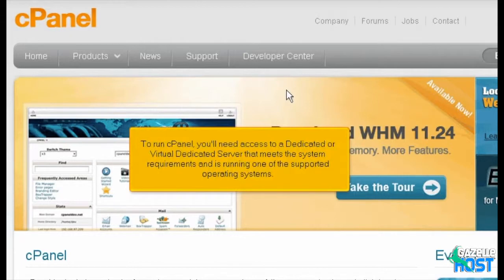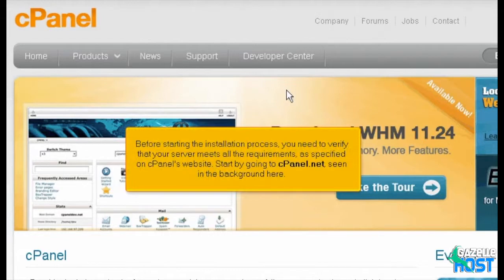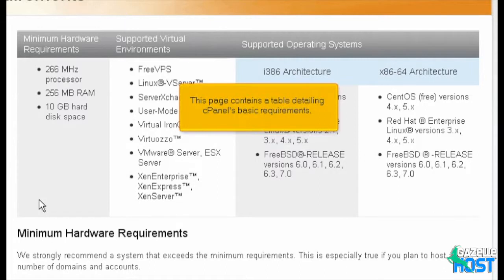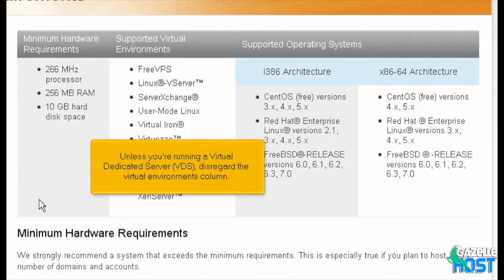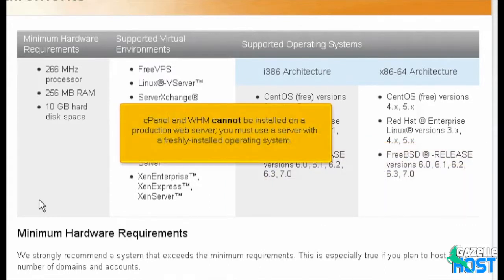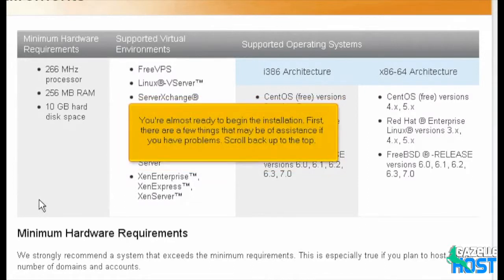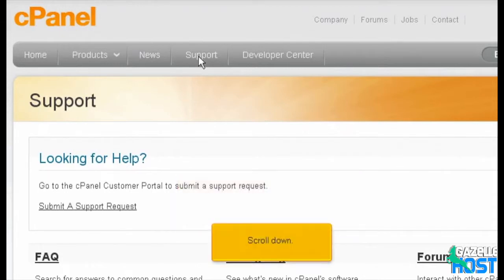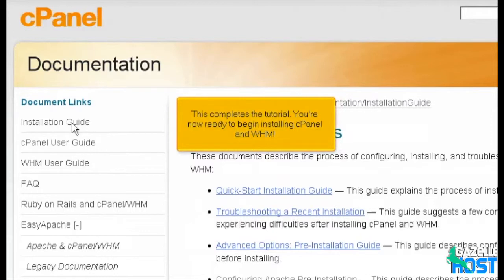About WHM - Getting Started